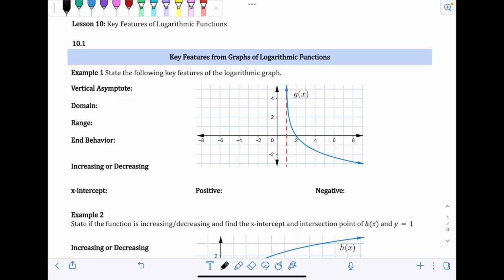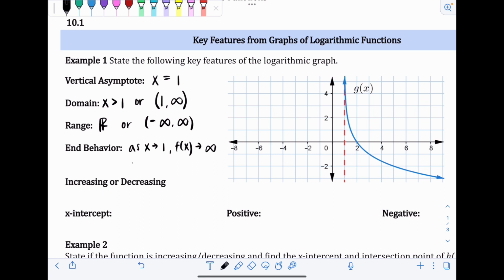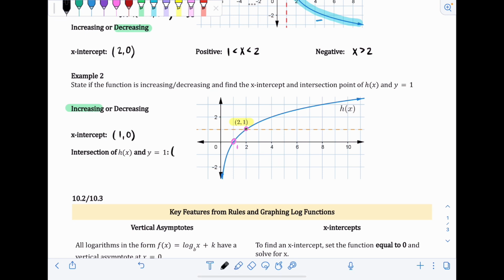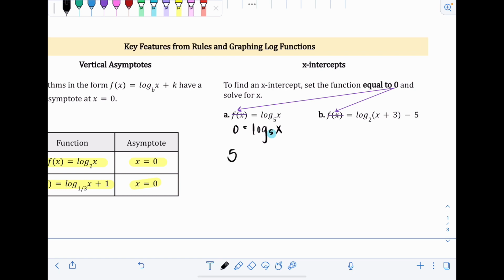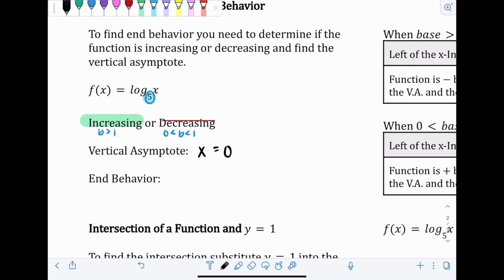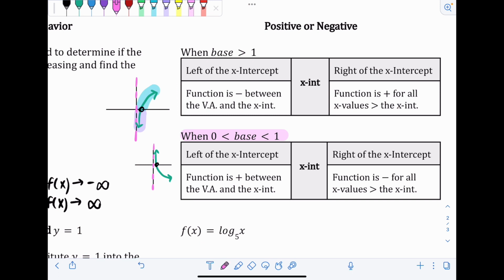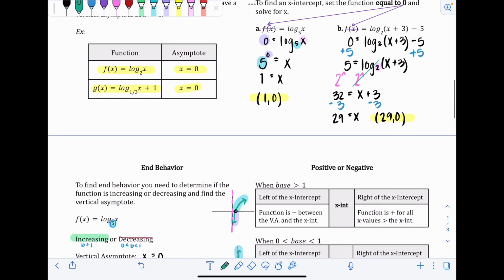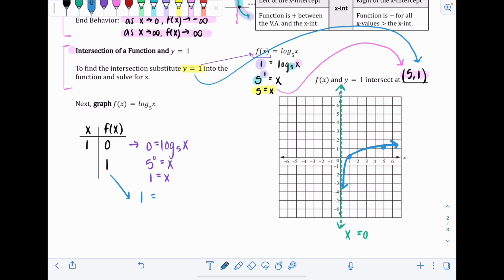Algebra 2 S2L10